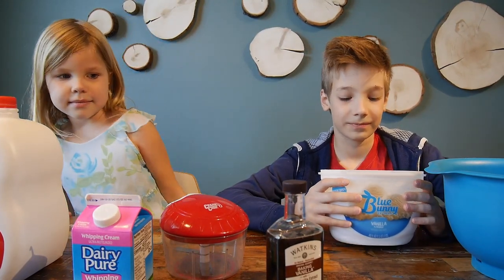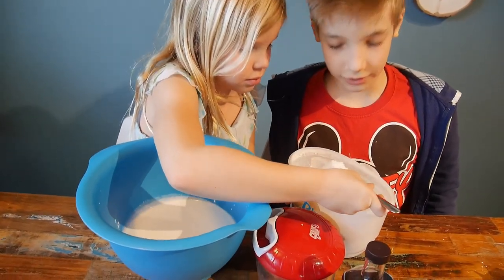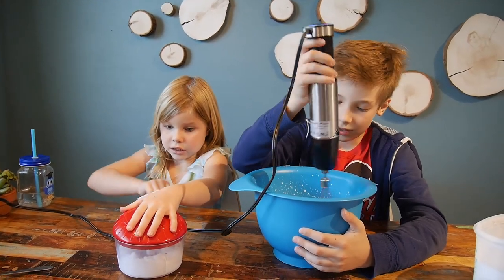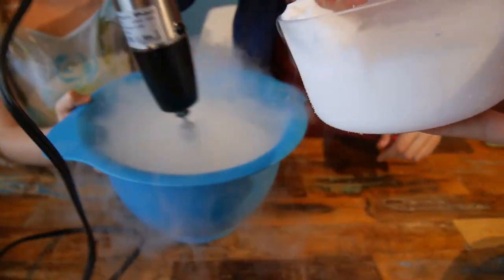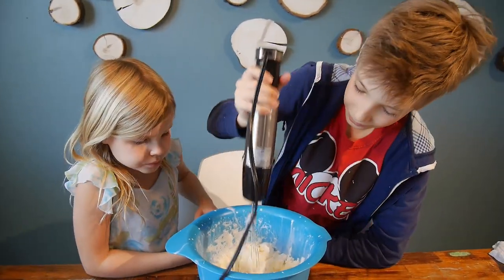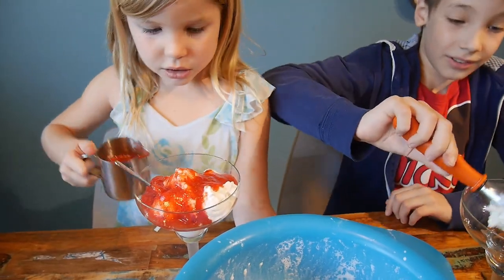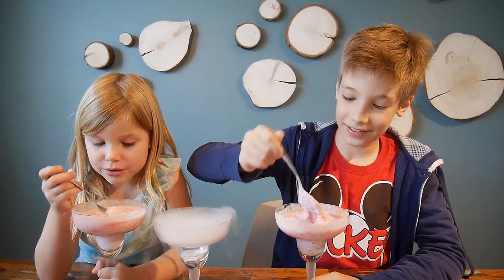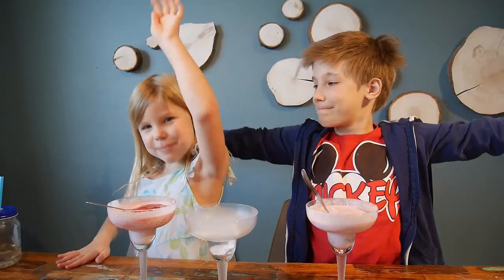MAKING DRY ICE ICE CREAM! | How to make ice cream with dry ice | Dry ice experiments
We loooove dry ice! We've made many different experiments with it, and this one is one of our favorites. We've made a real delicious soft ice cream with dry ice! It's was yummy and a bit fizzy :) Truly interesting experience. If you love experimenting with dry ice, you should really try dry ice ice cream. It's easy and fun to make.